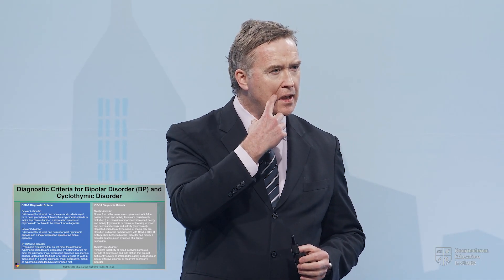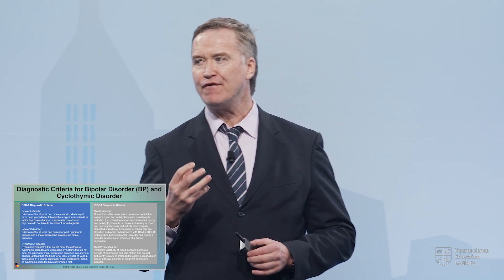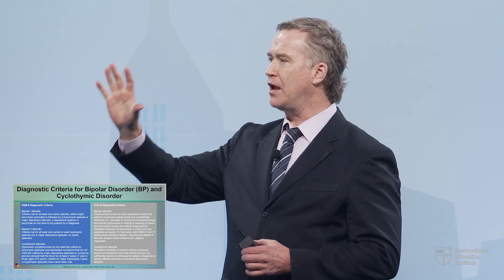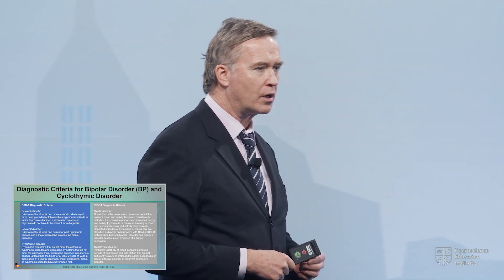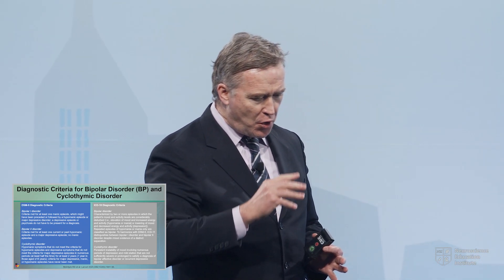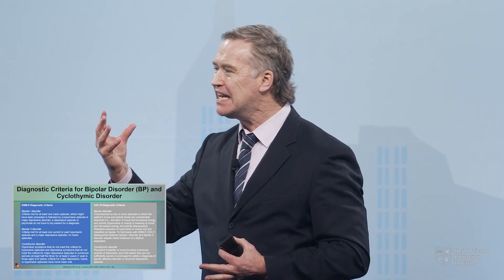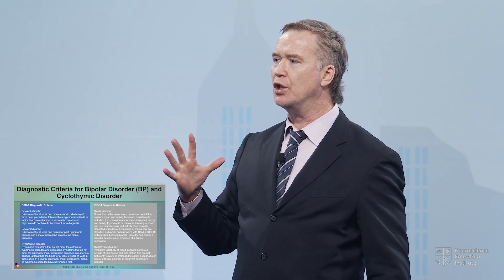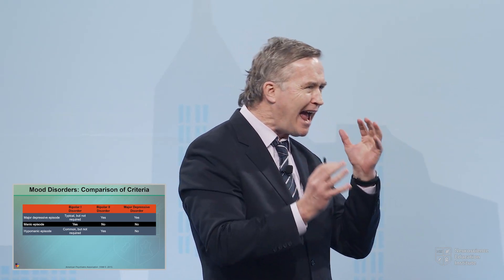Defining Features of Mania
Where has all the mania gone? In this clip, Dr. Roger McIntyre reviews some of the defining features and diagnostic criteria of mania.

You can enjoy the full lecture, titled “The “Mania” Event: Distinguishing Between and Treating BPI and BPII”,